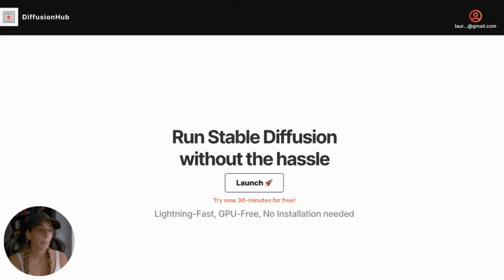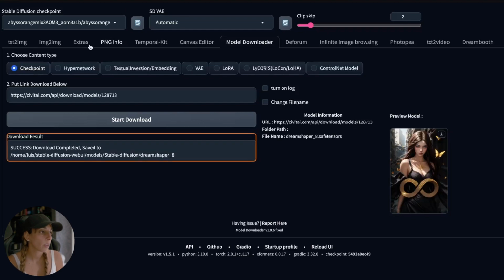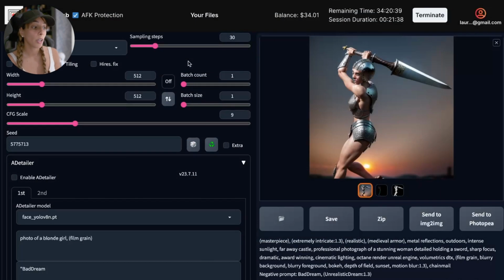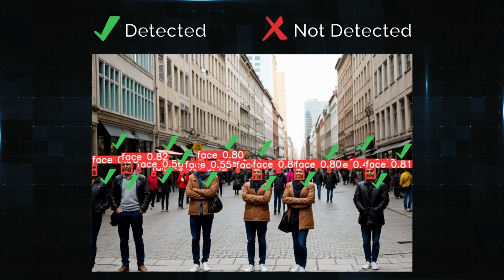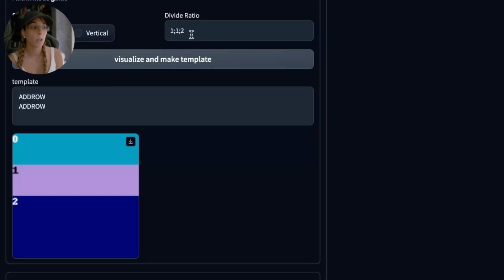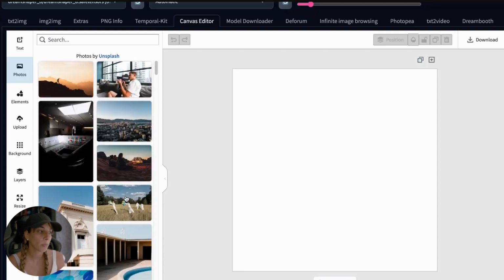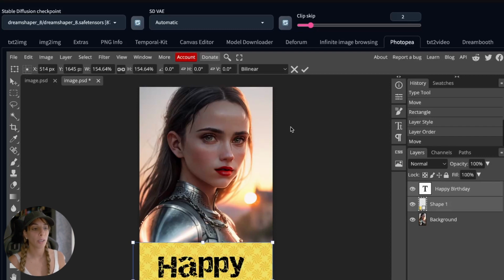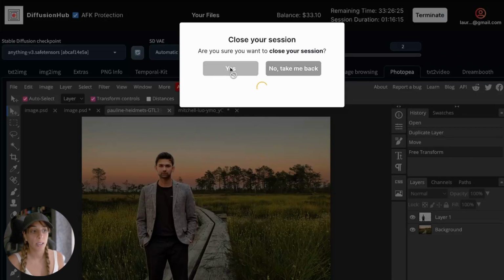Achieve Stunning Results with Stable Diffusion Extensions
Great tutorial by @LaCarnevali:

Find all of these extensions in Diffusion Hub: a Stable Diffusion A1111 integrated platform that makes your experience smoother. All you need is an internet connection! No bulky software installations, no coding, no powerful computer, no need to mount to Google Drive.

00:12 Intro to Diffusion Hub: What is it and how to use it
03:03 First Extension: ControlNet
07:01 Second Extension: ADetailer
12:24 Third Extension: Regional Prompter
17:17 Fourth Extension: Canvas Editor
19:23 Fifth Extension: Photopea